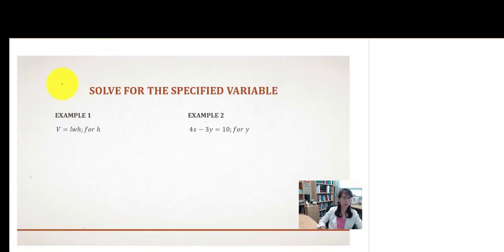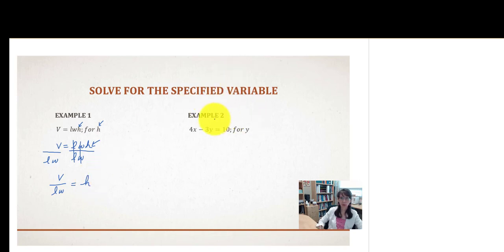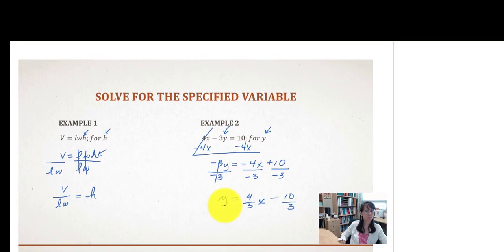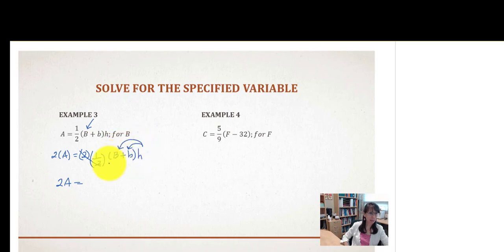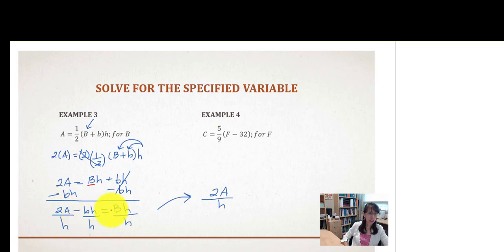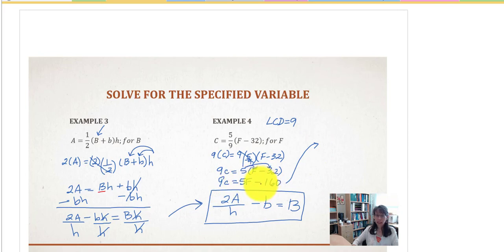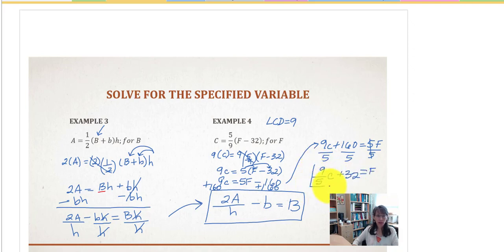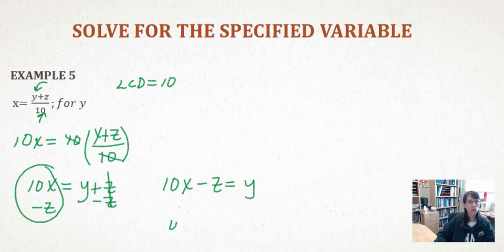4 Solve Literal Equations (Formulas) new sp18